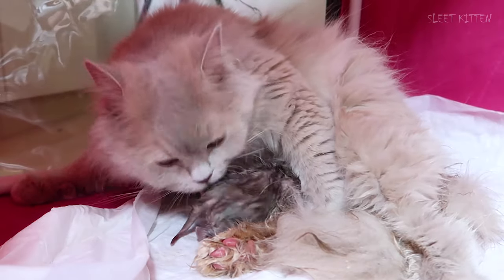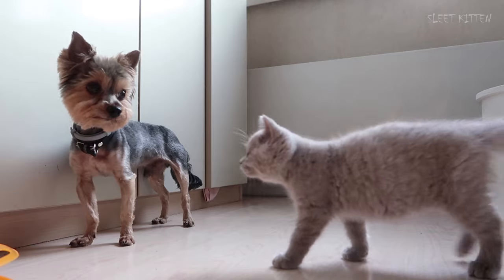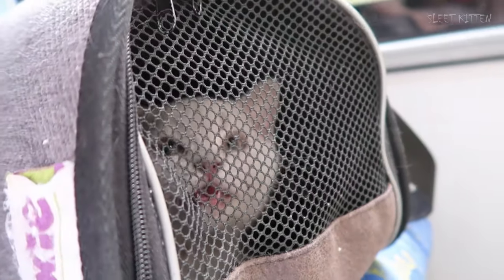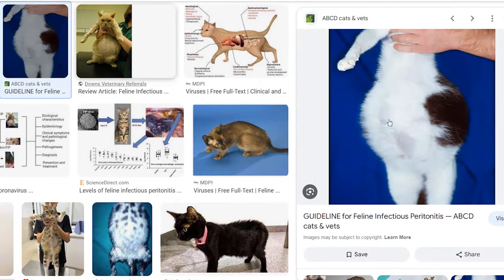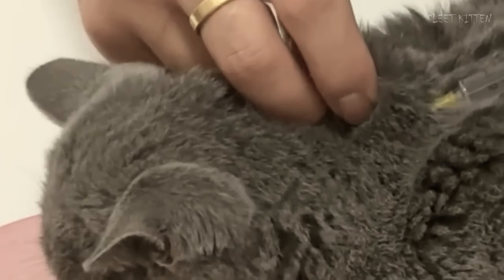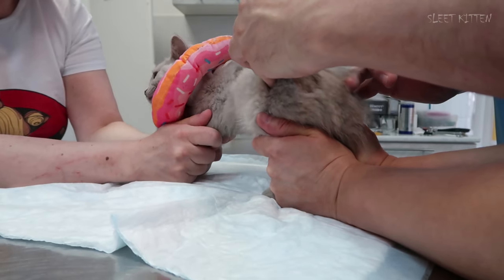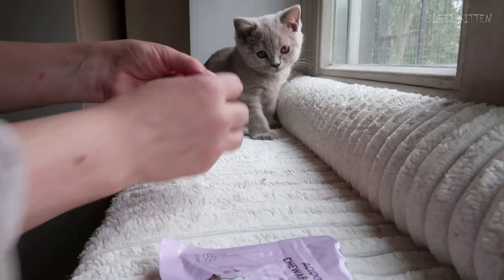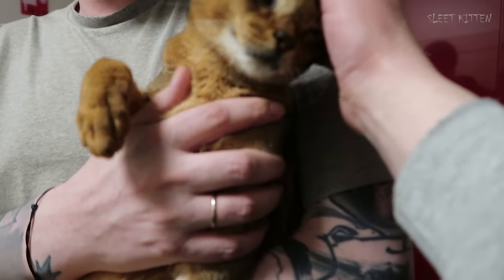Rescued Kitten Lelouch Due to His Big Belly! Is He Pregnant?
TURN ON THE SUBTITLES! At just 2 months old, our kitten, initially named Guerilla, faced a life-threatening battle with feline viral peritonitis (FIP), a disease that swelled his stomach to an astonishing size. Mirroring the story of Fufu, a kitten mistaken for being pregnant due to FIP, our journey took a hopeful turn. Refusing to give up, we discovered an experimental drug that offered a ray of hope.

In the spring of 2023, Piper the cat gave birth to 6 kittens. two unfortunately died before they even reached the month. And Gary, Gipsy, Guerilla and Gucci live with us